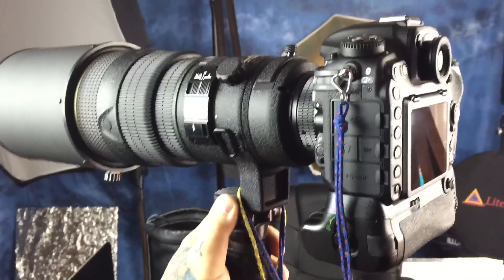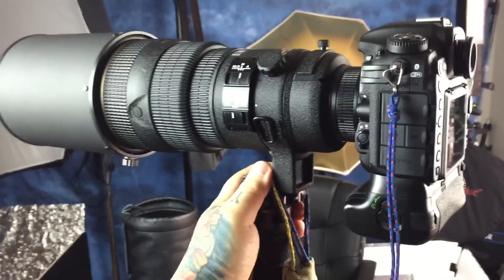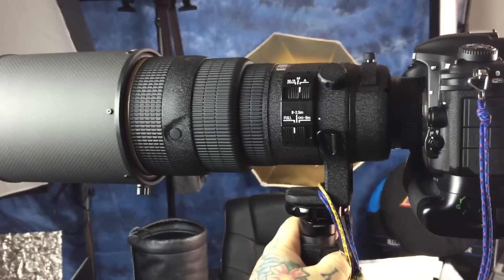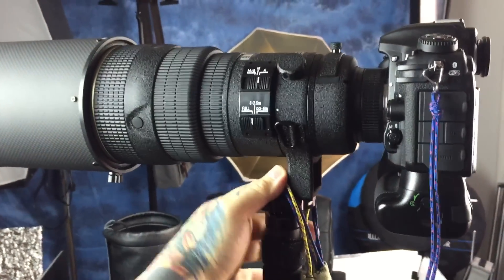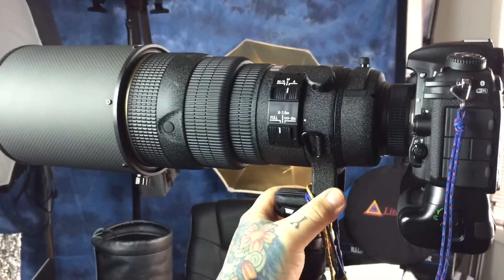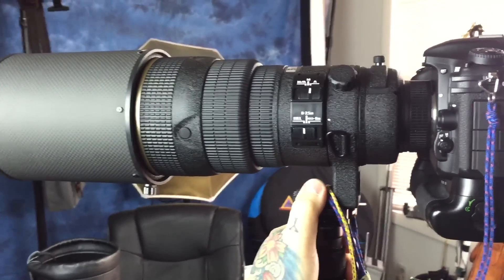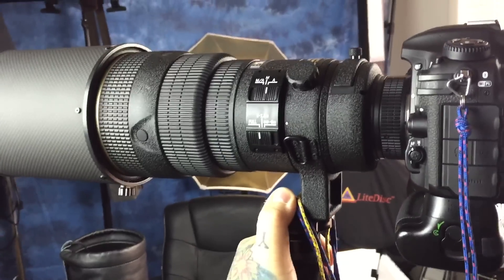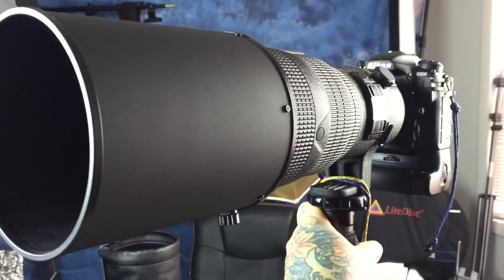NIKKOR "THE MONSTER" AF-S 300mm f2.8 PERFECTION